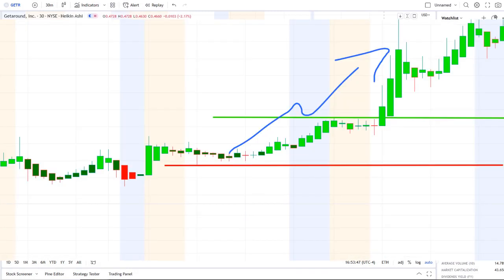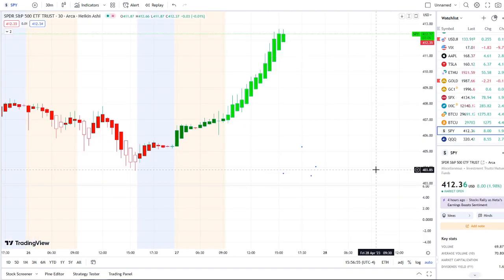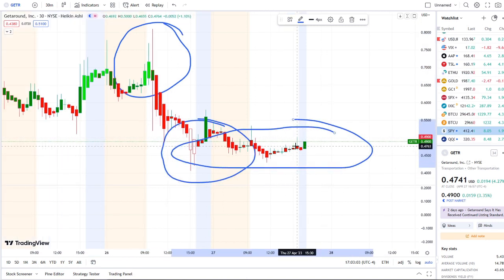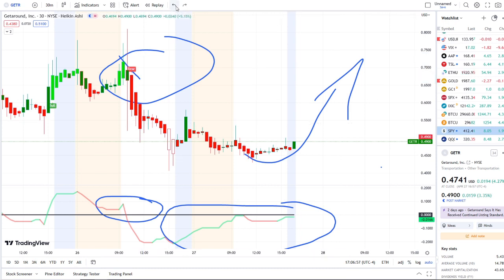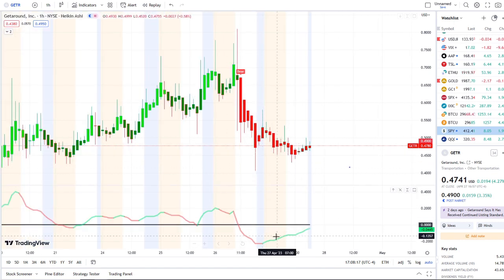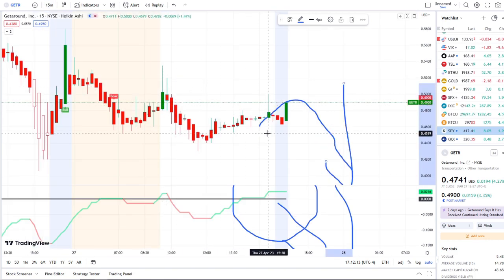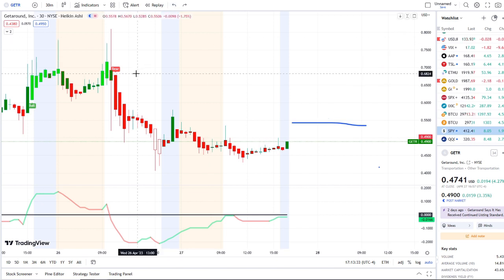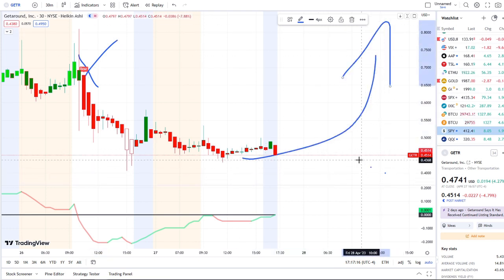TOP PENNY STOCK WATCH BEFORE FRIDAY! 🚀 THIS PENNY STOCK CAN GO CRAZY! KEY LEVELS 🔥 WATCH ASAP!!